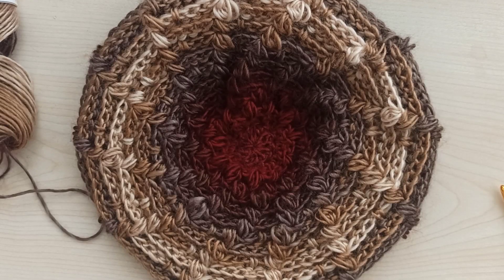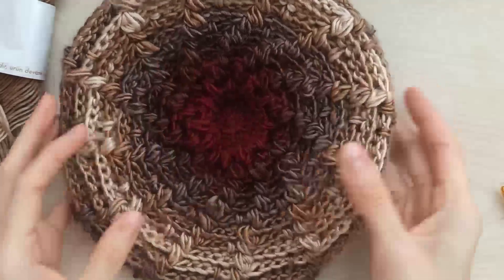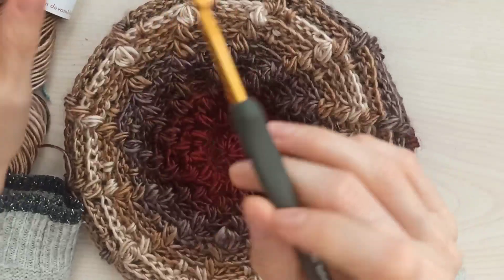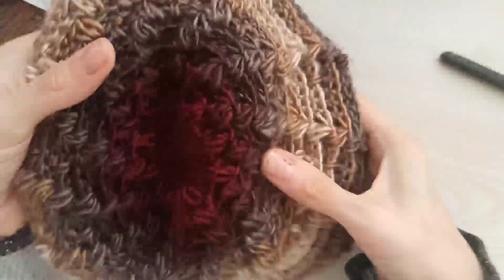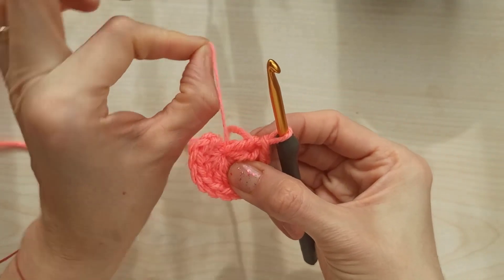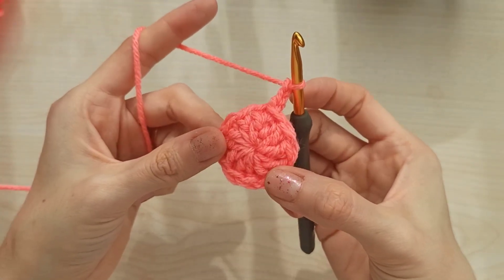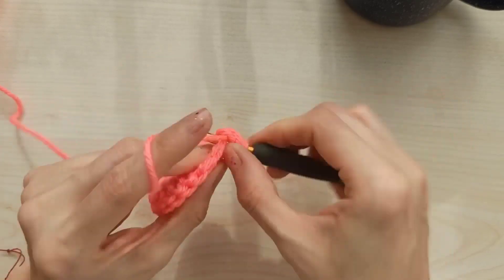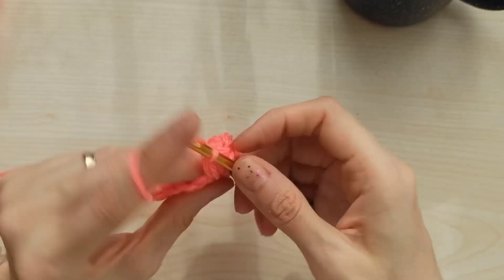Crochet Simple Puff Stitch Hat/Beret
This is so easy tutorial for beginners. When you watch this video,you can make it easily.
You can use this tutorial with your blankets,sweaters,etc...